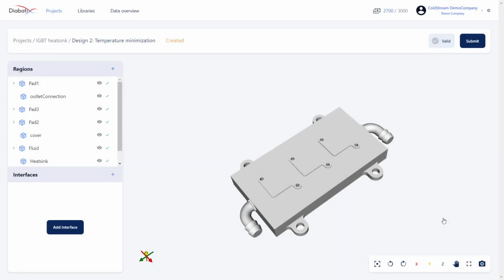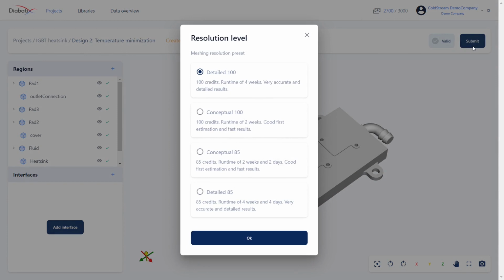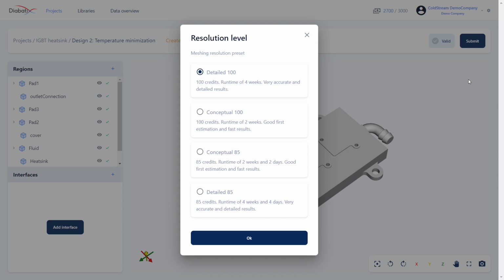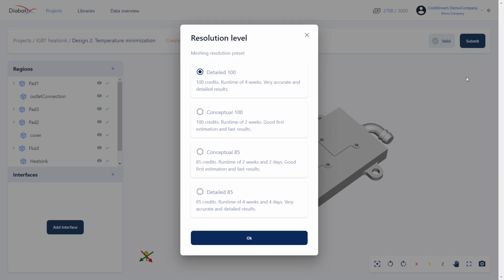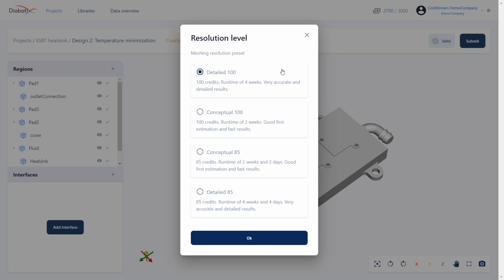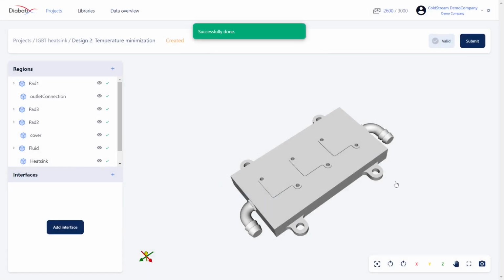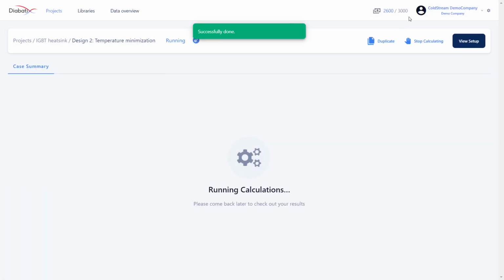ColdStream - How to select the appropriate credits for your case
In this video we will teach you how to select the appropriate amount of credits for your case.